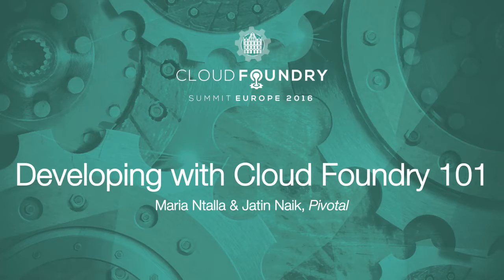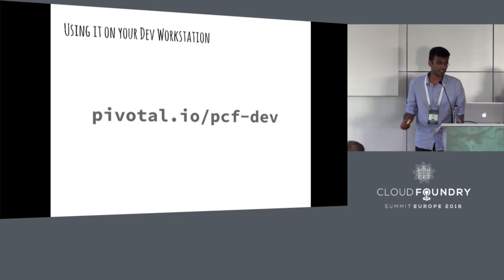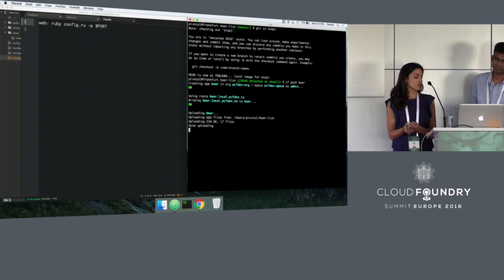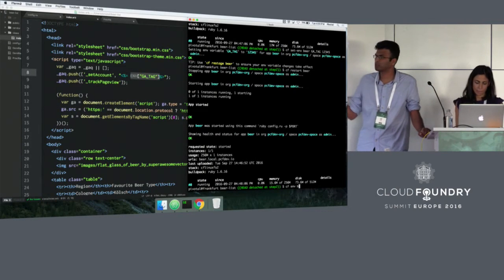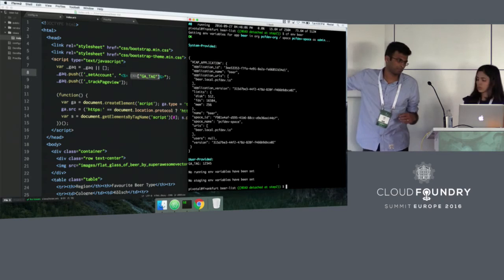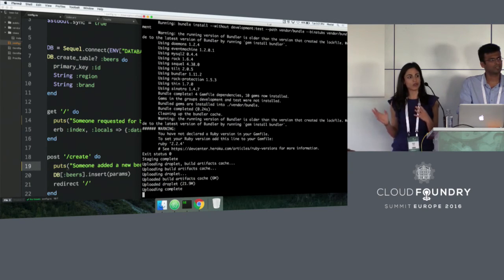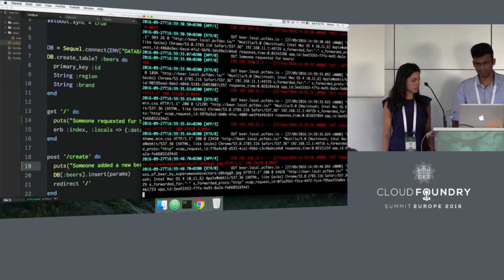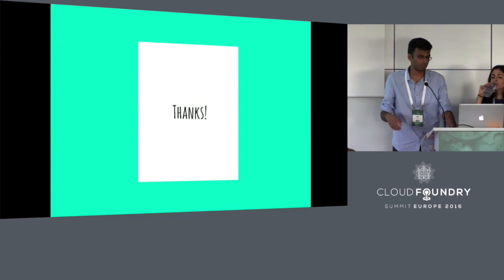Developing with Cloud Foundry 101 - Maria Ntalla & Jatin Naik, Pivotal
Do you want to get started with Cloud Foundry - but think that setting it up takes too long? Do you want to know to get started with using services but don’t have a BOSH director setup?

Join us while we give you a quick intro to the fundamentals and then take you through the whole process of writing, deploying, updating apps on CF.

In this session, we will iterate on an application, demonstrating how you can get started on a Cloud Foundry without even leaving your workstation - and push to a remote Cloud Foundry when ready. You will also learn how to use services from your CF application.

About Jatin Naik
Software Engineer at Pivotal, on Cloud Foundry.

About Maria Ntalla
Maria works as a Software Engineer with Pivotal on CloudFoundry.